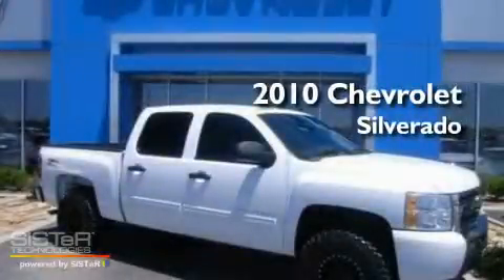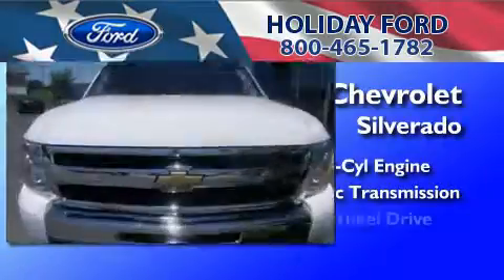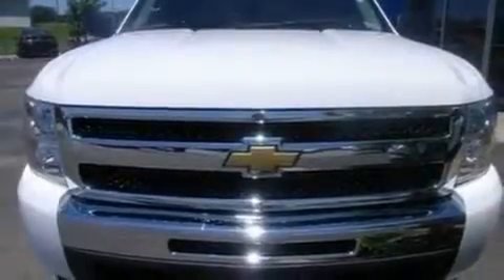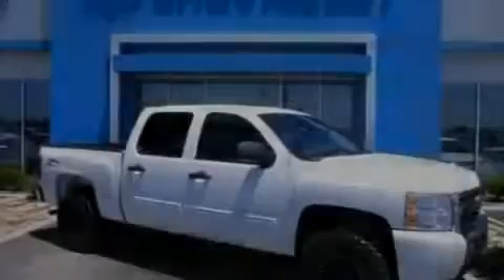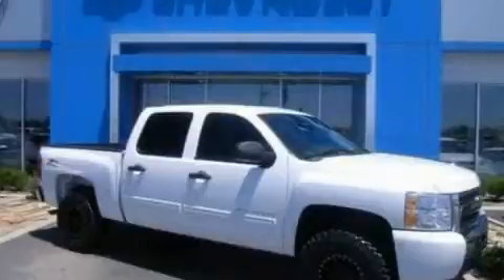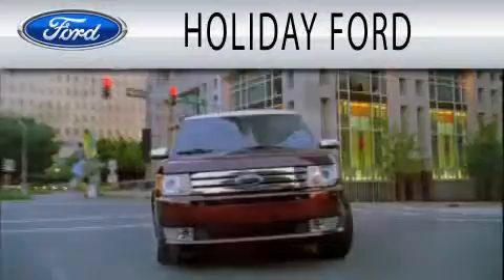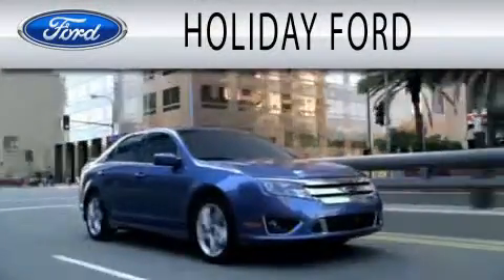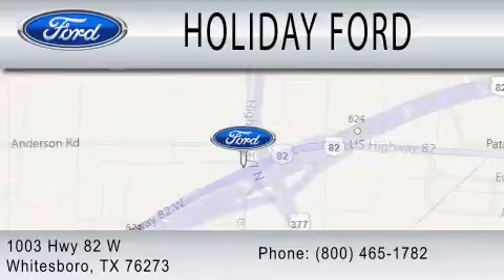2010 CHEVROLET SILVERADO 1500 TX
Year : 2010
 Make : CHEVROLET
 Model : SILVERADO 1500
 Engine : 5.3L V8
 Trans . : AUTO
 Exterior : SUMMIT WHITE
 Miles : 16,460
 Interior : EBONY
 Stock : FU216108